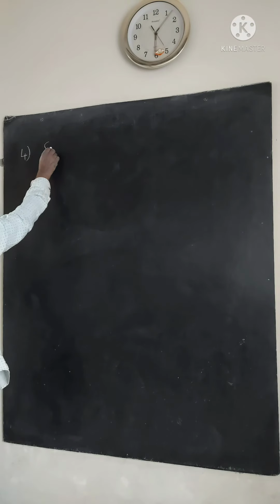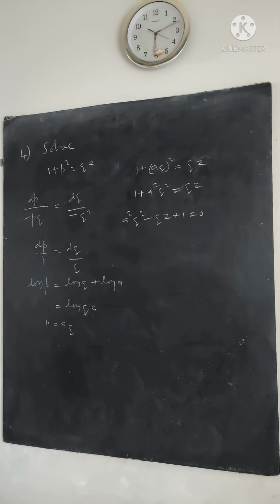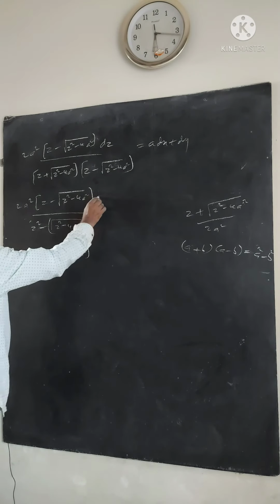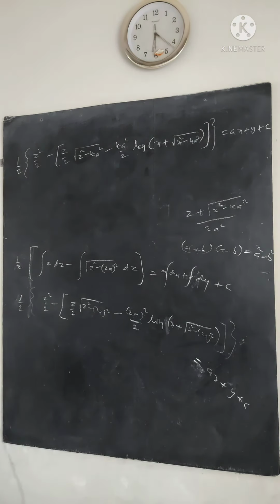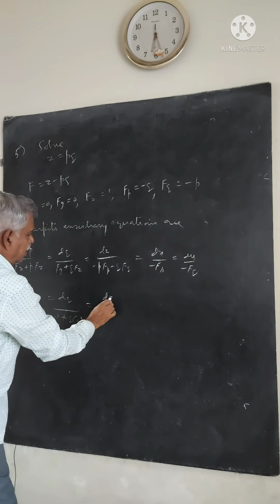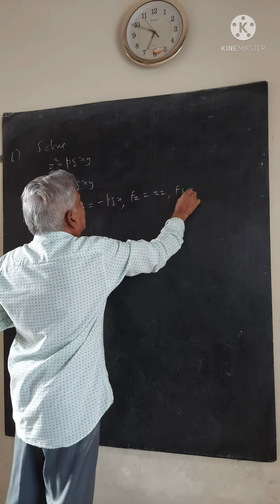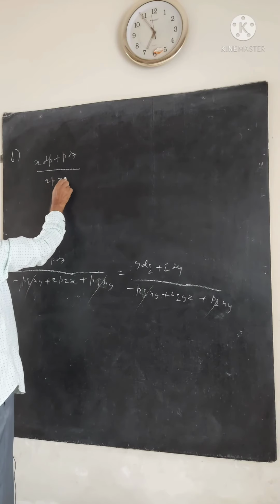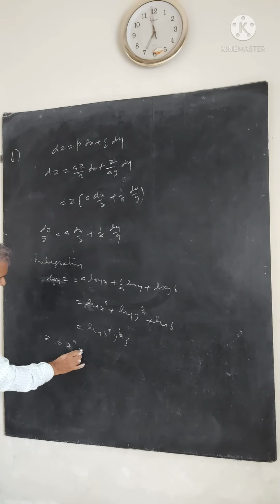Partial Differential Equations-PDE Part-30 Charpit's Method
Partial Differential Equations-PDE Part-30
Charpit's Method